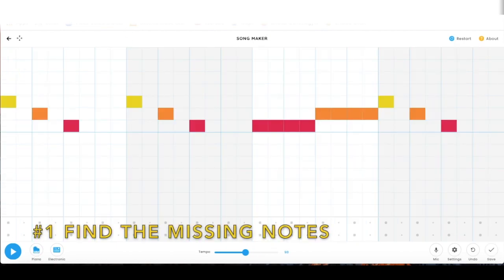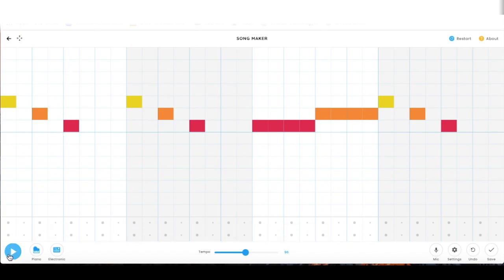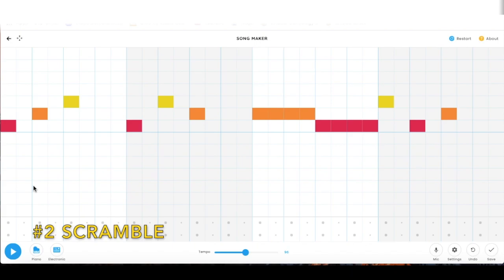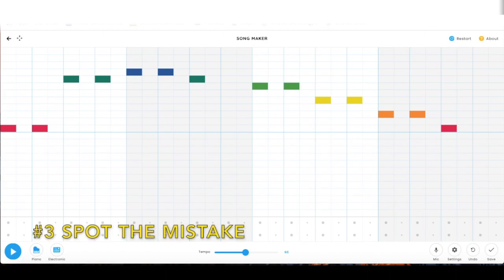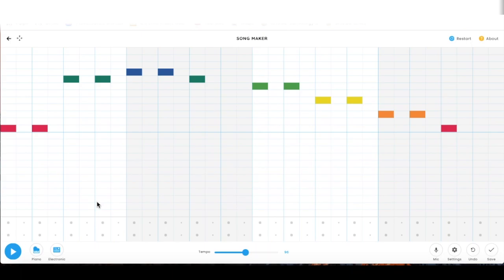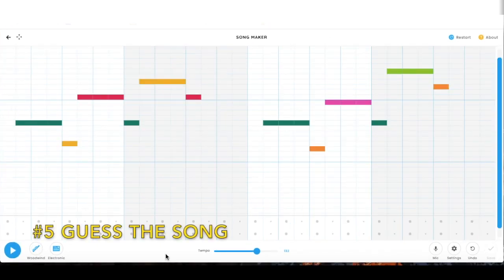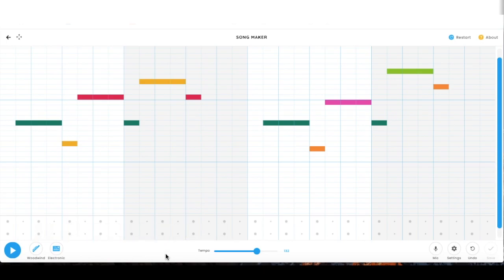5 Musical Games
Hey Everyone- Here are 5 fun and easy games to play with your students using Song Maker.  Hope you enjoy them!